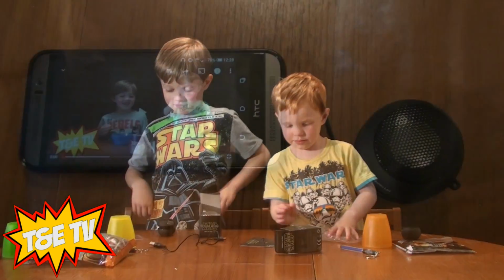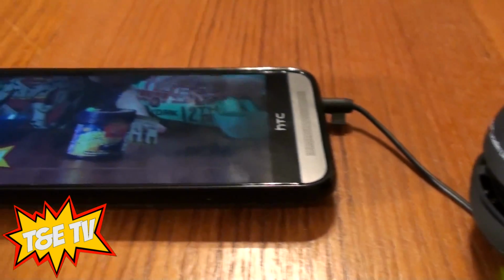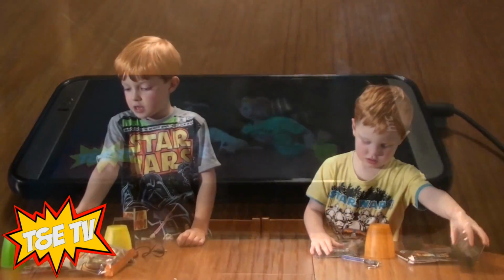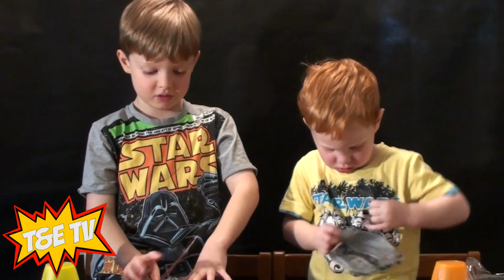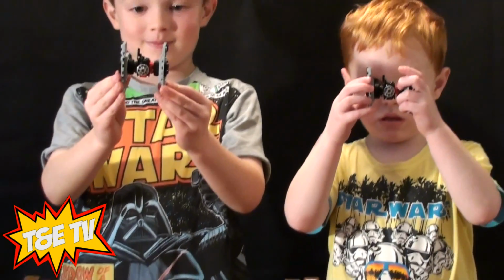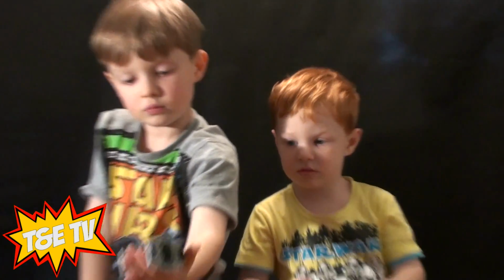Star Wars O2 Priorities and Daily Mail Freebies T&E TV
Hi Everybody

Mummy and Daddy were sent some Star Wars offers with O2 and Daily Mail to pickup some FREE toys, accessories and Lollipops!!
Let's see what they got all for free!!

T&E TV

Mamá y papá fueron enviados algunos Star Wars ofrece con O2 y Daily Mail para recoger algunos juguetes gratis , accesorios y Lollipops !!
Vamos a ver lo que tienen todo gratis !!

T & E TV

Em português
Oi pessoal

Mamãe e Papai foram enviados alguns Star Wars oferece com O2 e Daily Mail para pegar alguns brinquedos LIVRES, acessórios e Lollipops !!
Vamos ver o que eles têm tudo de graça !!

T & E TV

На русском
Всем привет

Мама и папа были отправлены некоторые Star Wars предлагает с O2 и Daily Mail пикап некоторые бесплатные игрушки , аксессуары и леденцы !!
Давайте посмотрим, что они получили все бесплатно !!

Т & Е ТВ

日本語で
こんにちはみんな

ミイラとパパは、いくつかのスターウォーズは、ピックアップにO2とデイリーメールでいくつかの無料のおもちゃ、アクセサリー、ロリポップを提供しています送信されました！
のは、彼らが自由のためにすべての得たものを見てみましょう！

見て、好きで、共有し、私たちの動画やチャンネルにサブスクライブすることを忘れないでくださいしてくれてありがとう（これは無料です）

T ＆Eテレビ

En français
Salut tout le monde

Papa et maman ont été envoyés quelques Star Wars offre avec O2 et Daily Mail de ramassage des jouets , des accessoires et GRATUIT Lollipops !!
Voyons ce qu'ils ont obtenu tout gratuitement !!

T & E TV

باللغه العربيه
أهلا بالجميع

وقد أرسلت مومياء و الأب بعض حرب النجوم تقدم مع O2 و ديلي ميل لبيك اب بعض اللعب مجانية والاكسسوارات و مصاصات !!
دعونا نرى ما حصل جميع مجانا !!

شكرا لمشاهدة و لا تنسى أن تحب ، و حصة الاشتراك للحصول على أشرطة الفيديو و قناة ( وهو حر)

T & E TV